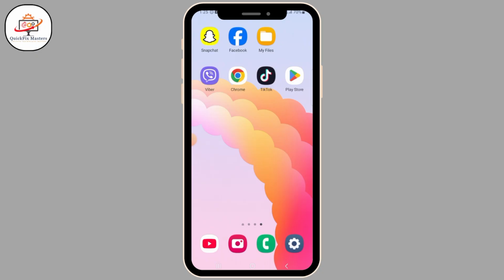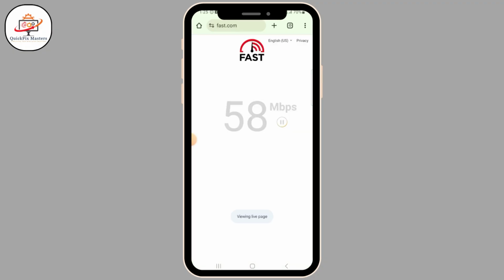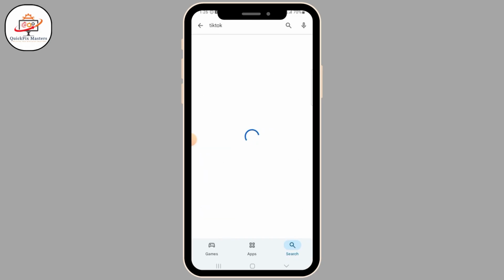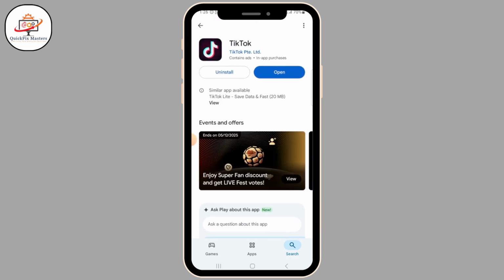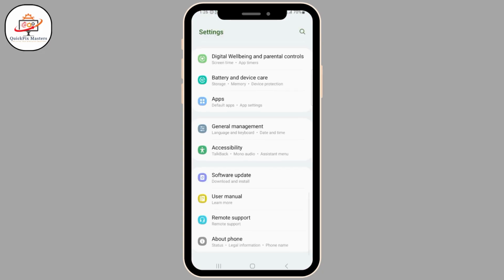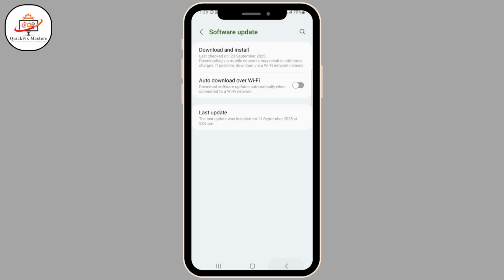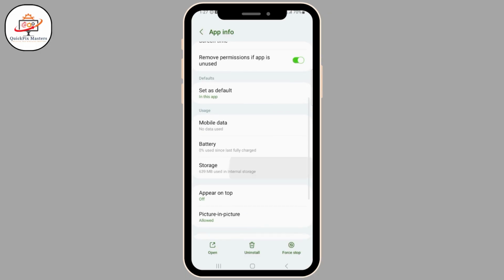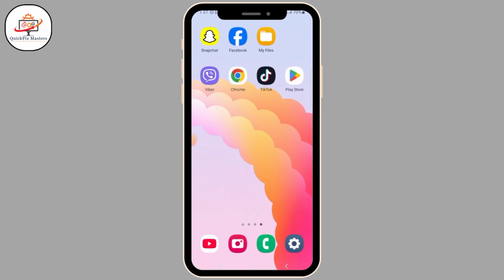How To Fix TikTok Favourite Song Not Showing 2025 – Quick & Easy Solution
How To Fix TikTok Favourite Song Not Showing 2025 – Quick & Easy Solution teaches you the fastest way to fix the TikTok issue where your favorite songs or saved tracks aren’t appearing in your account. Whether it’s missing from the favorites list, not syncing, or disappearing when creating Reels, this guide works on Android, iPhone, and iPad.

Timestamps:

00:05 – Intro: Why Your TikTok Favourite Songs Aren’t Showing

00:20 – Step-by-Step Fix for Android & iPhone

00:50 – Extra Tips to Prevent Songs from Disappearing

What you’ll learn in this video:

How to restore missing favourite songs on TikTok

Syncing issues and how to fix them

Steps for Android, iPhone, and iPad users

Tips to prevent songs from disappearing again

Quick troubleshooting for TikTok music library errors

Never miss your favorite TikTok tracks again with this easy, safe method.